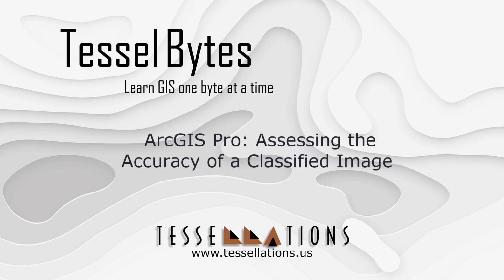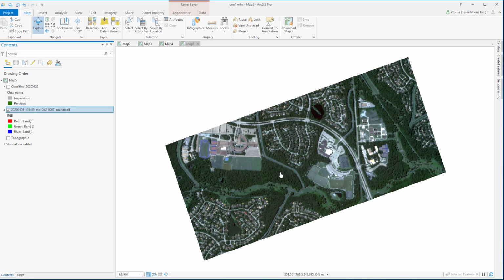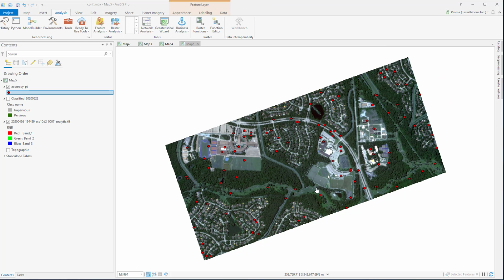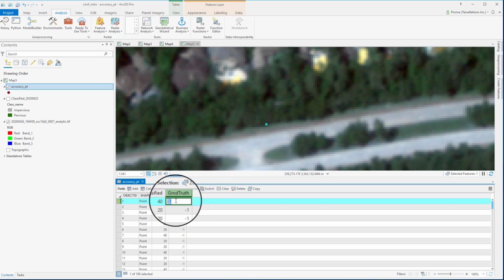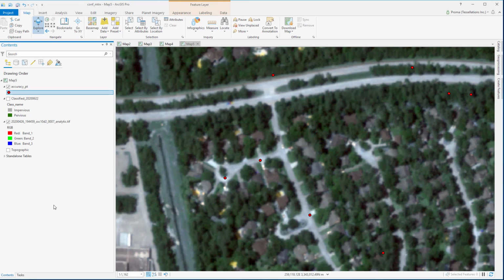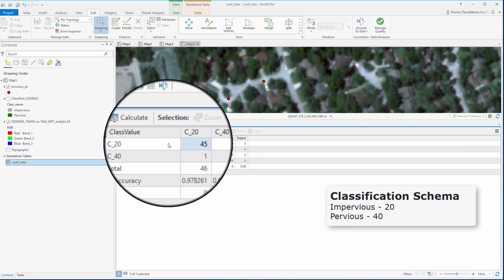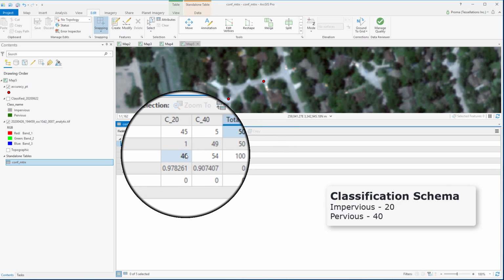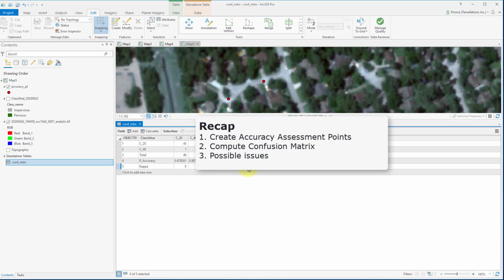ArcGIS Pro: Assessing the Accuracy of a Classified Image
A short video on how to create a confusion matrix after classifying an image Courtesy of Tessellations Inc., visit us - Meet your GIS Company where quality matters.

Table of Contents:

00:00 - Introduction
00:10 - Getting Started
03:27 - Confusion Matrix
06:22 - Recap
06:37 - Outro